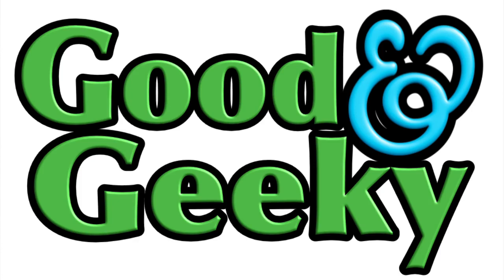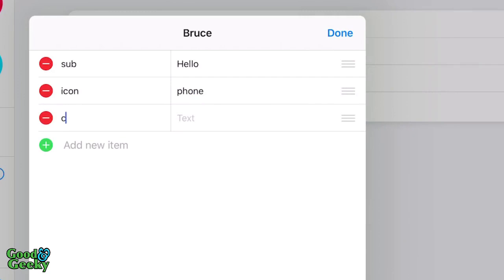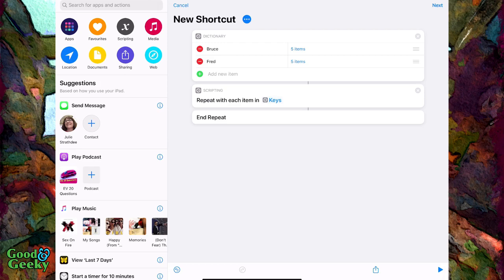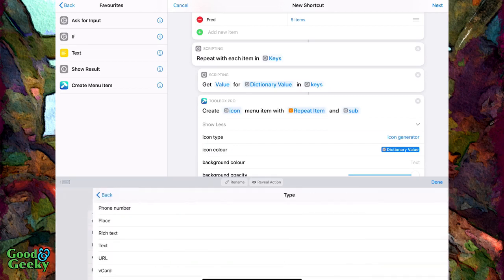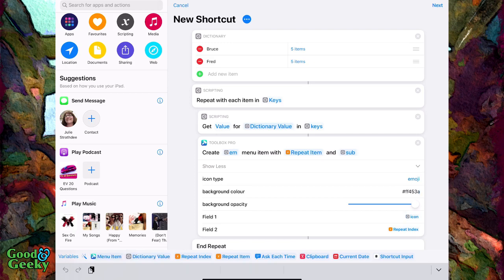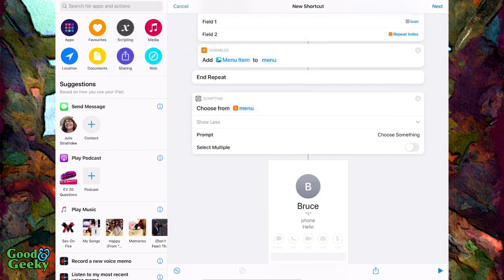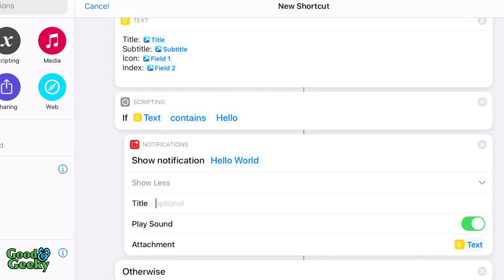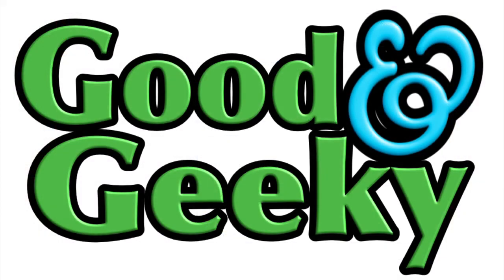Menus in Shortcuts with Dictionary action and Toolbox Pro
iOS Shortcuts Menu Creation Using A Dictionary

Following on from the previous video where we created menus using the shortcut menus actions and also used a text file, we are now moving onto using a dictionary.
We are setting up all the information for the menus in a dictionary. Dragging and dropping the dictionary action into the shortcut and then defining the menus. Each menu is a dictionary within the main dictionary. Within each menu we have text items for each of the menu requirements. This is where we put in the subtitle, icon, colour of the icon, background colour of the icon and finally I added emojis. the capability of adding emojis as the icon is new in the latest version of Toolbox Pro.

You just have to follow the instructions in the video step-by-step to see how to create a menu in shortcuts using a dictionary. This is made possible by using Toolbox Pro. This is an add-on application giving you many more capabilities and increased functionality in Shortcuts.

It's easy to create a menu this way. The menu looks much better than the standard menu in Shortcuts. I find making a choice of a menu item is easier when I have a picture and colours. I am a visual sort of person.

There are a couple of crucial settings within this Shortcuts menu. At one point you have to make sure that the item is set as a contact rather than the default which is as a file. If you don't change this you won't get a menu.

While making something like this I tend to check things as I go. It's easy to run the shortcut and see what comes out the end of it. As you will see in the video I made one mistake somewhere along the way. Somehow or other I had the correct item in the action, but changed it for something incorrect. Fortunately, it wasn't too difficult to find out where the problem was and to correct it.

To select from the menu you need to use the Choose from list action. It doesn't seem intuitive to use this when you are working with a menu. It's just necessary when you're using something other than the built-in menu actions from Shortcuts.

In this demonstration of making menus I added an if statement action. I was able to add actions within the statement to do things. In the video I only add a notification just for demonstration and testing purposes. I also added an action to control my home automation. You'll have to just believe me that the office lights came on when I chose the second item in the menu. There are so many things you can do with Shortcuts it's unbelievable. It really makes automation on iOS possible and fun. Just making the shortcuts is also fun like working on a puzzle. You can give yourself a high-five for completing the puzzle and getting something useful out of your time working with Shortcuts.

If there's anything in shortcuts you don't understand how to put something into the comments below. Maybe I can make a video for you showing you how it works.

I love my technology - Nissan Leaf 2018 electric car. Using my Apple Mac computer and of course doing amazing stuff with my iPad and iPhone.